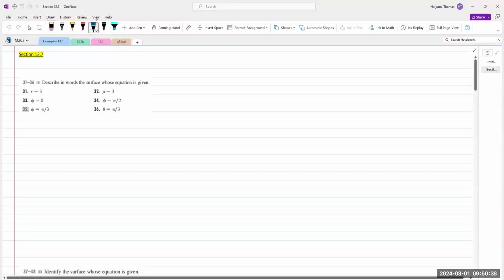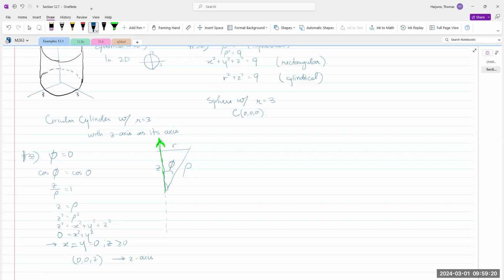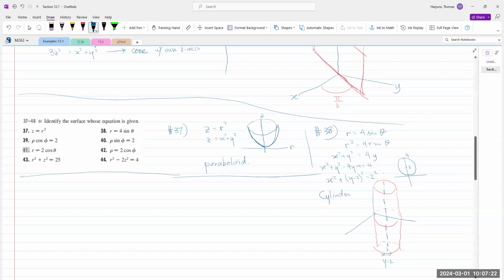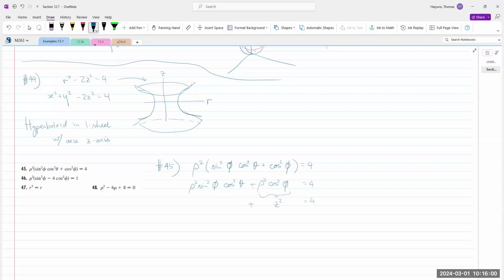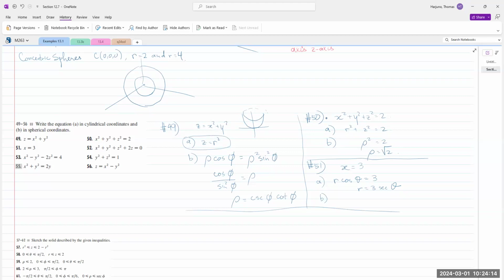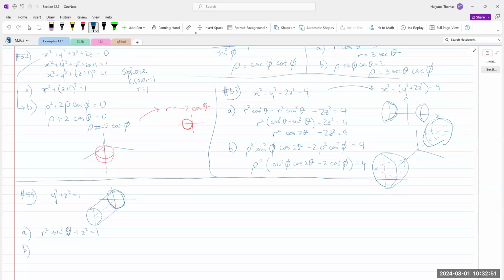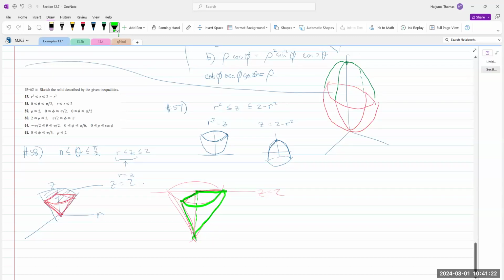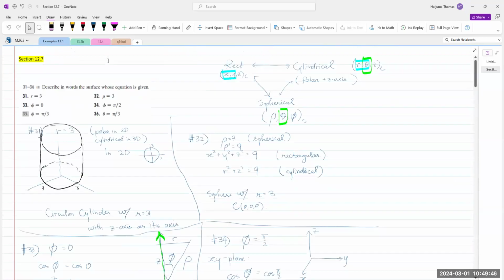Math 263 Sp24 Ex 12.7